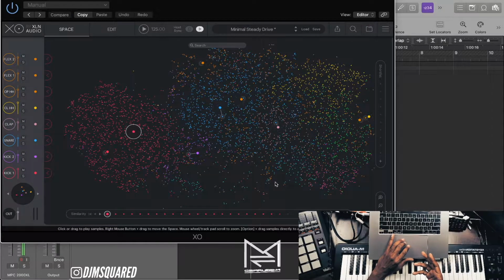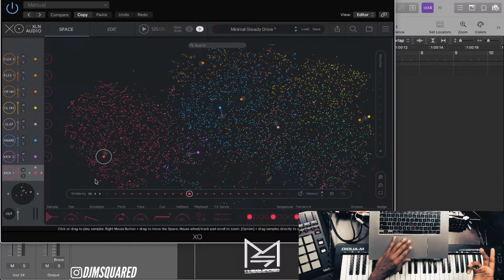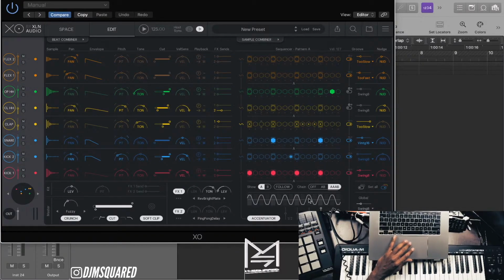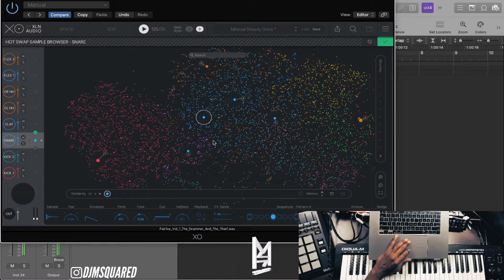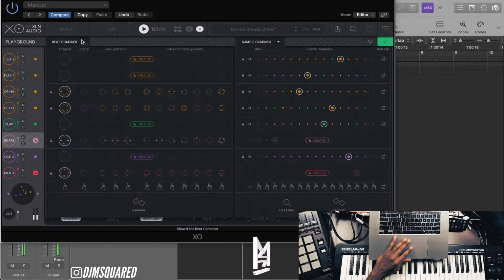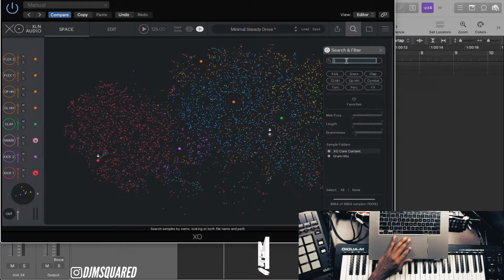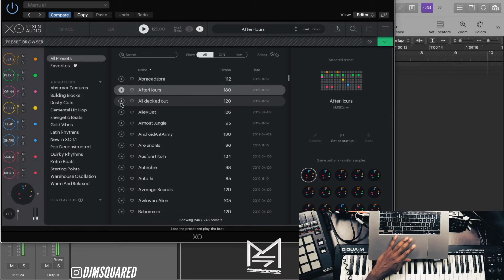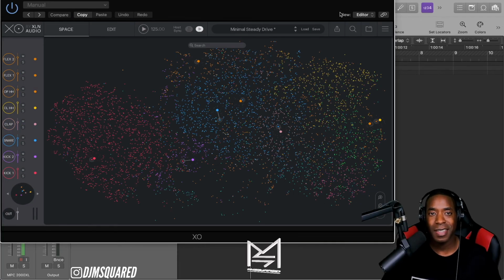XO BY XLN AUDIO | HOW I USE IT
In this video I am showing how I use XO by XLN Audio drum sample organizer and sequencer plugin.  This is one of my favorite plug-ins right now.  It keeps me  creatively inspired when I'm in production mode. I highly recommend it to any of my fellow music producers and creatives.

AWARD WINNING DJ | PRODUCER | MOOD DESIGNER